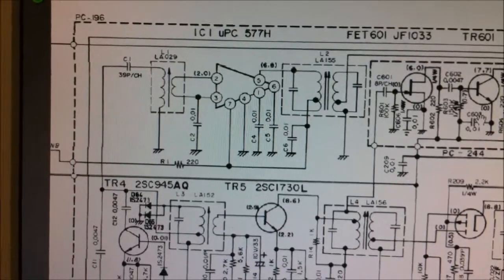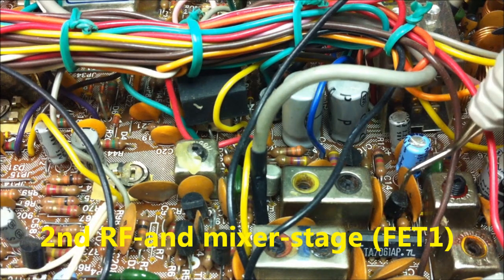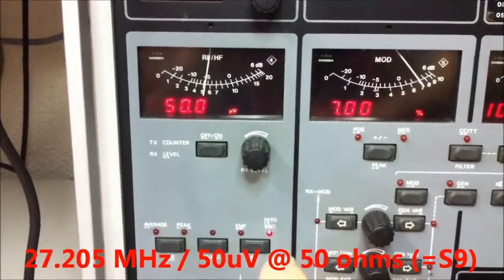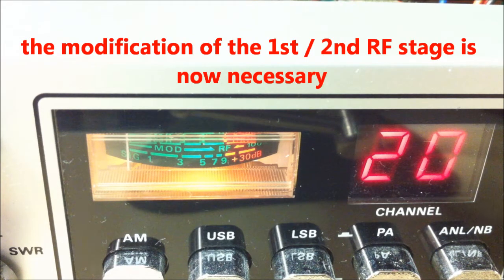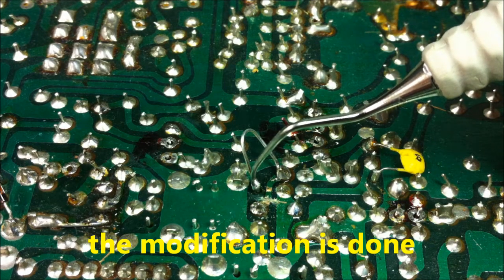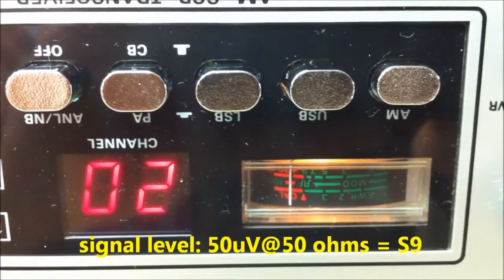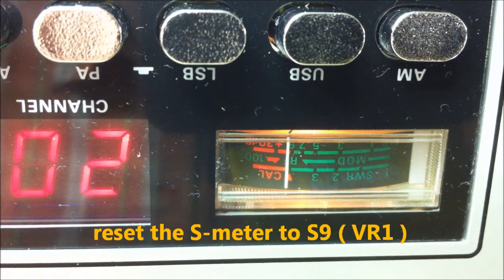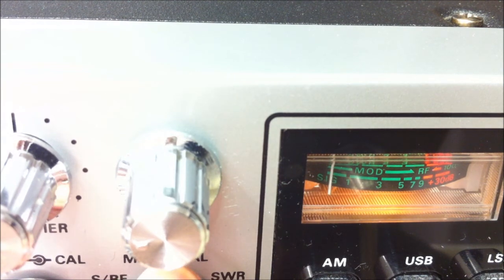uPD858 chassis: Sensitivity enhancing by change the output impedance on L4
There was a problem on all my CB-radios with the famous PC176/196/346 PCB by uniden. The receiver was very silent and the sensitivity poor. Behind many tries, to solve this problem, I think, I've found the fault. The problem was found on the output of L4 and the Input of FET1. FET do have high impedance inputs. But the 1st output of L4 which was soldered on the PCB, has a low impedance output. Now I did changed the output of L4 to the 2nd output leg, which has a higher impedance. On this way, I get more than 30dB of RF gain. Take a look into my video. How strong are the signals before and after the modification. My samples are PALOMAR SSB-500 (PC-176 clone) / TEABERRY STALKER 101 (PC 196) and PRESIDENT ADAMS (PC-346). Some of these clone radios in the tags, were already modified by the factory or by the distributer. I found a UNIVERSE 5500, which was already modified on the PCB.